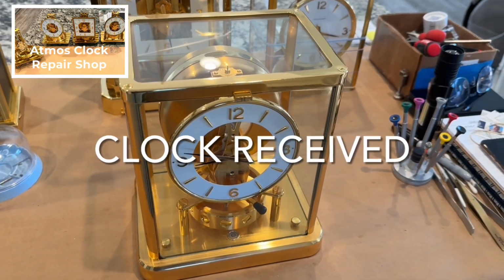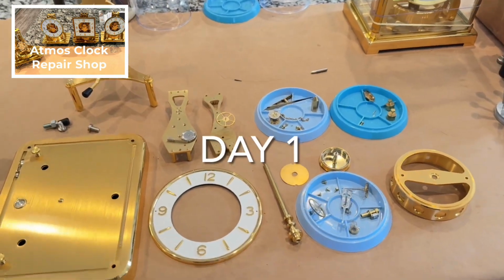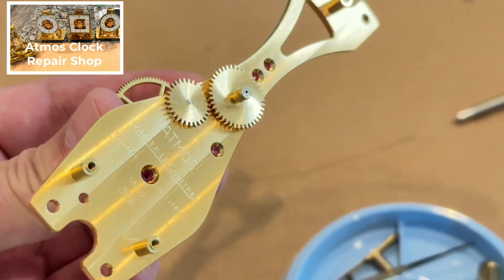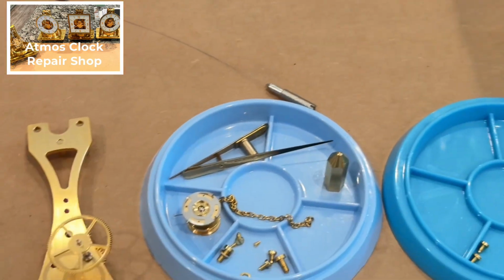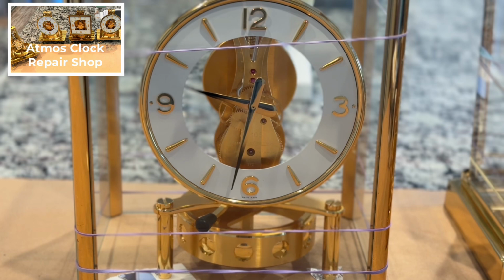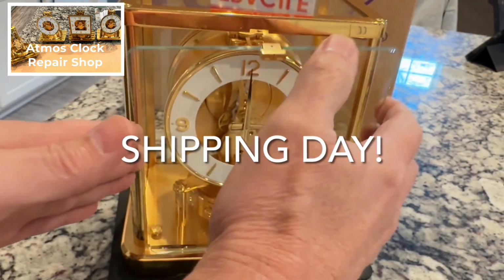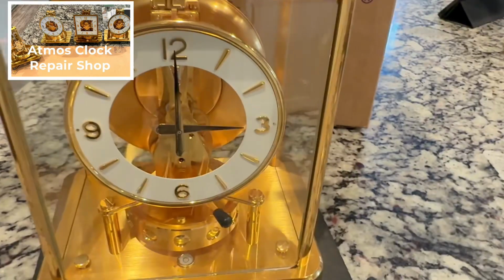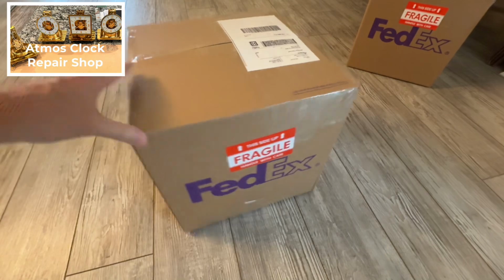Examples of videos sent to clients during the overhaul process ￼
This is a very typical example of a series of videos that get sent to every client during the overhaul process. Clients need to understand what is happening to their clock. They also deserve to see the overhaul process. ￼